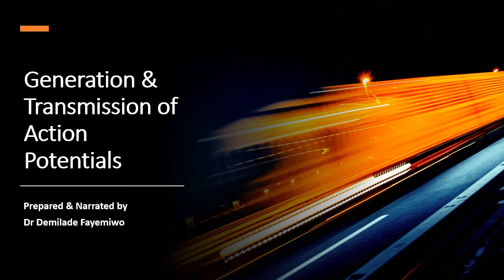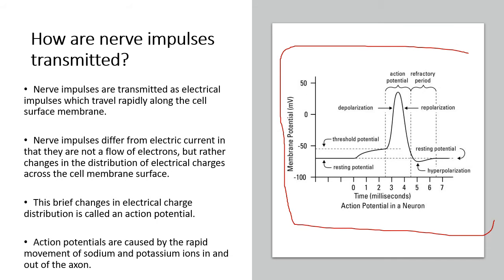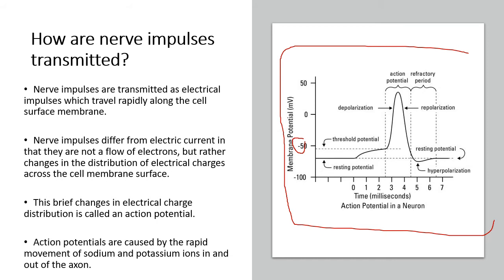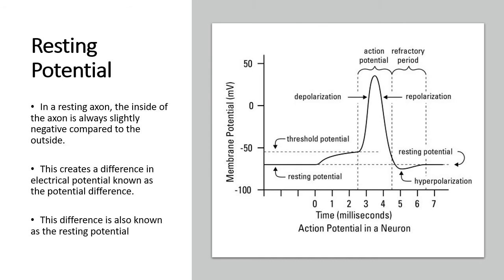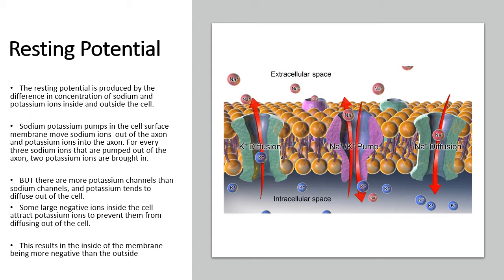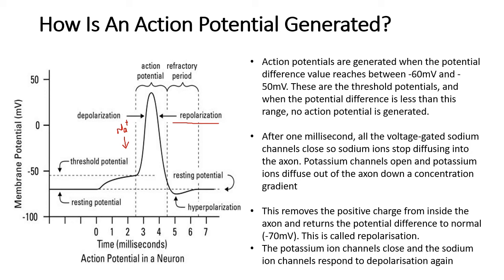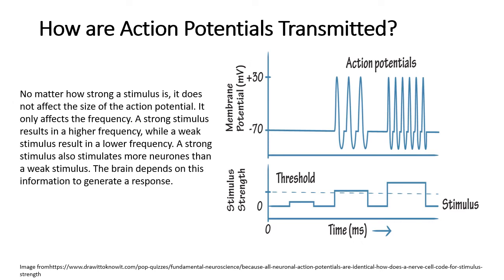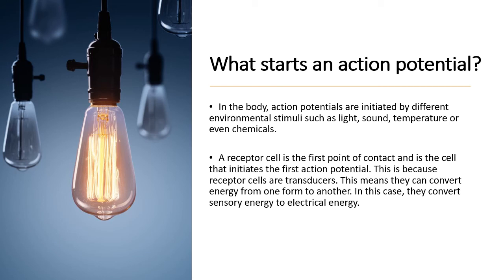Chapter 15.2: Generation and Transmission of Action Potentials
When nerve impulses are generated, they result in action potentials across the membrane of an axon. These action potentials are due to the action of the sodium-potassium pump, sodium and potassium channels as well as sodium and potassium voltage-gated channels. In this video, I explain how action potentials are generated and transmitted and also highlight how the different activities in the membrane of the axon fit on the potential difference graph that shows how potential difference across the membrane of the axon changes with time. The key parts of this graph are resting potential (-70mV), threshold potential (-50mV), depolarization (maximum of +30mV), repolarization (return to resting potential), and hyperpolarization ( a dip in membrane potential due to the potassium gated channels not closing quickly enough).
It is important to note that the strength of a stimulus does not result in bigger action potentials; rather it results in more frequent action potentials across the membrane of the axon.
Please post any questions or comments in the chat below!